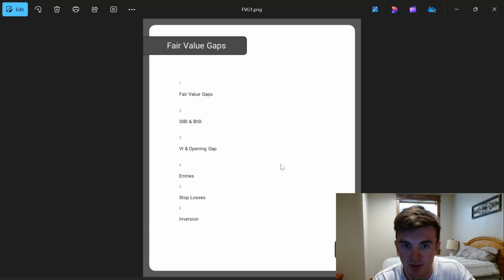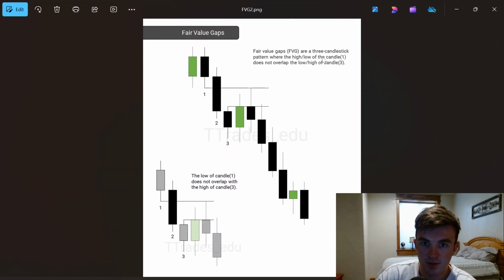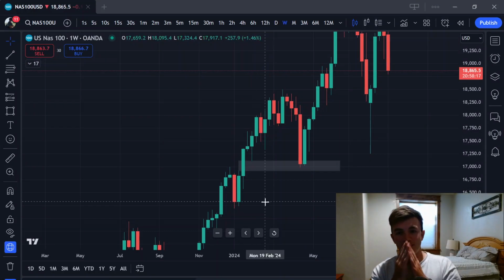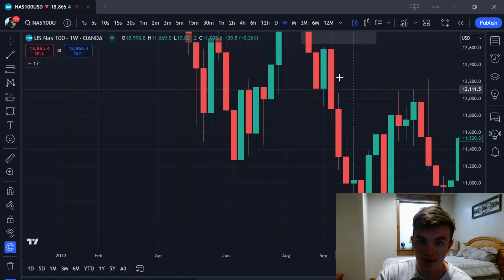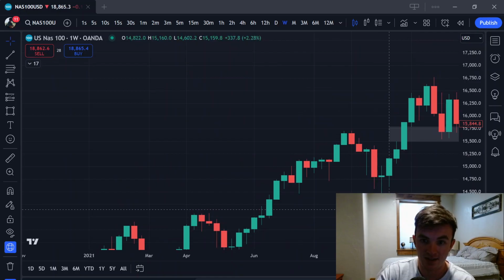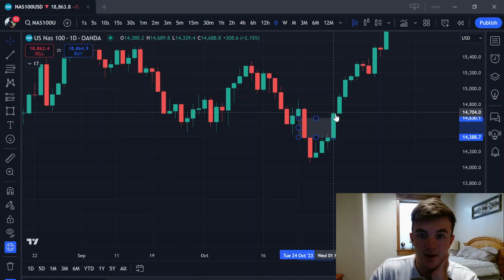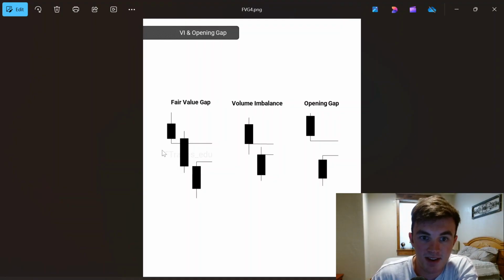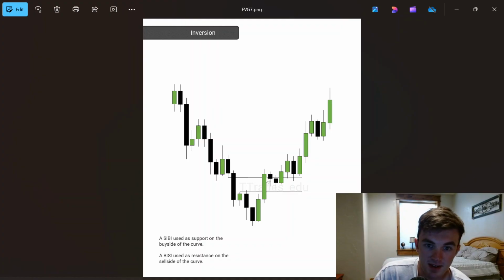What is a Fair Value Gap? Simply Explained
In this video I explain Fair Value Gaps at a basic level so that anyone can understand them